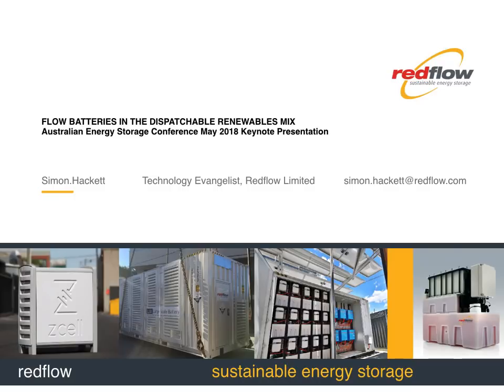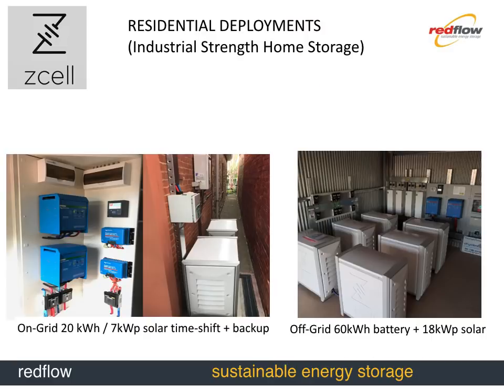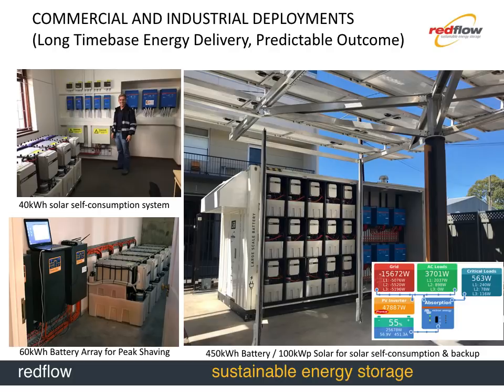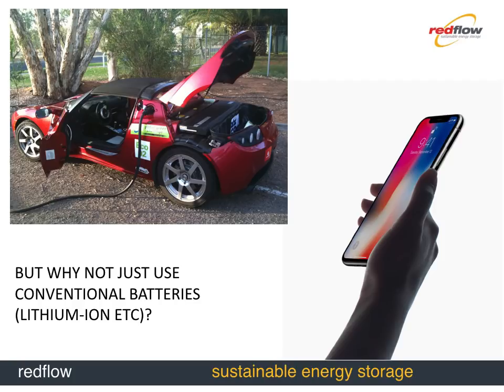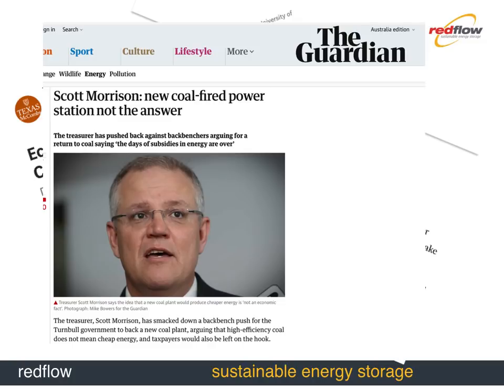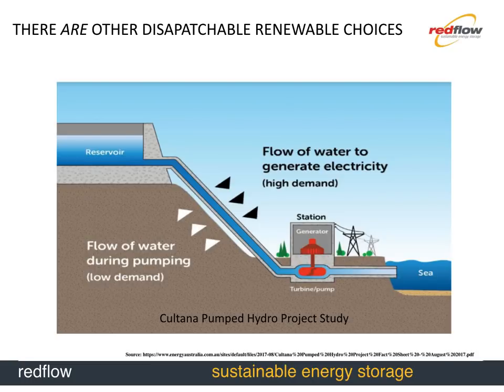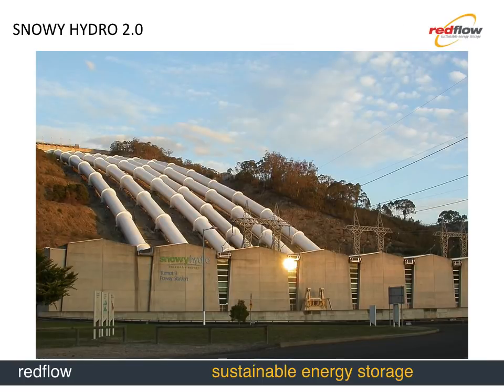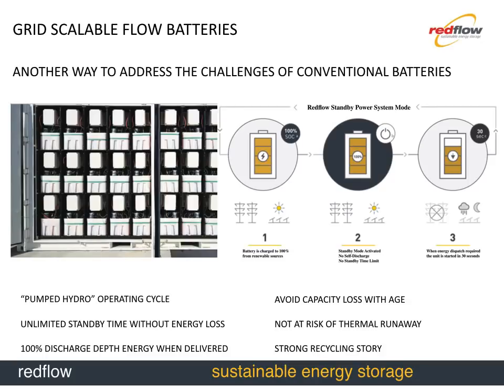Flow Batteries in the Dispatchable Renewables Mix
Our energy grids are in transition from dependency on 'baseload' fossil fuel powered generators to a future state where renewables dominate the energy mix. A key aspect of the future state of the grid is large scale energy storage and time-shifted re-delivery.

This presentation looks at how various energy storage technologies including flow batteries fit into that future state of the energy grid.

This is a recording of a keynote presentation I delivered at the Australian Energy Storage Conference 2018 held in Adelaide, South Australia on May 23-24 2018